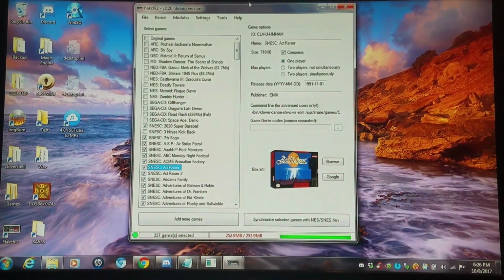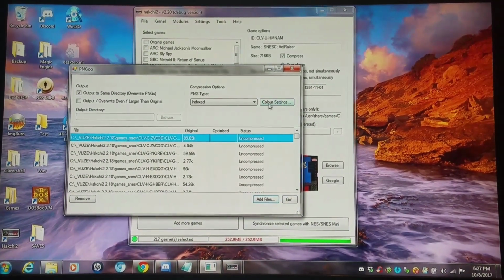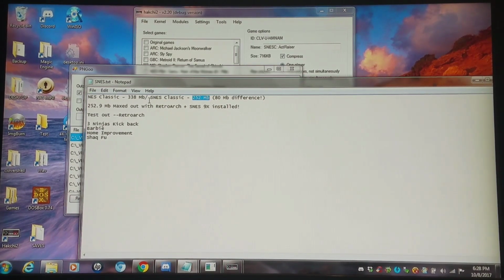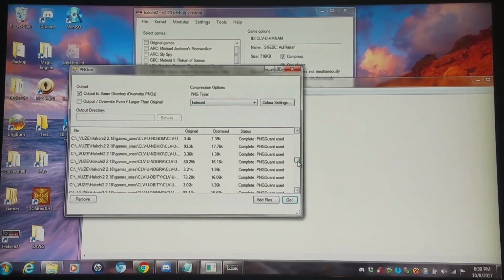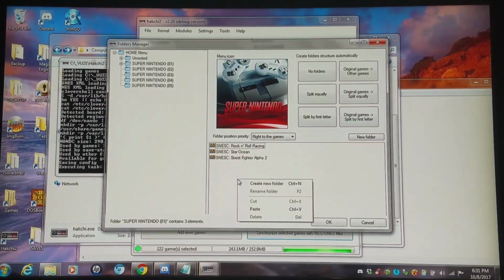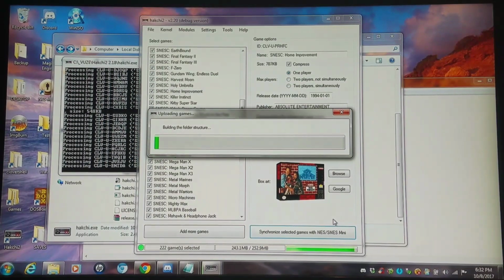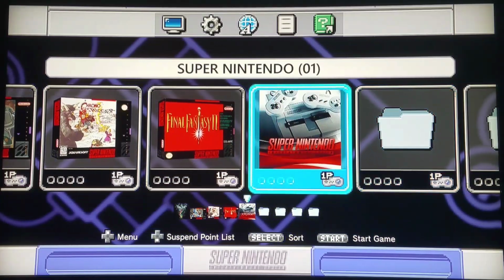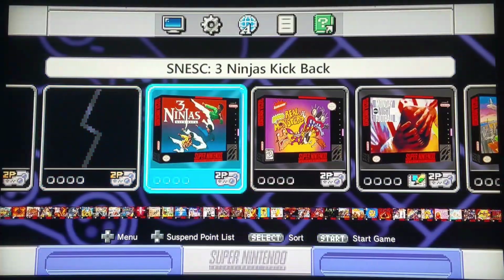SNES Classic - Dammit Barbie!!!!! Need...More...Space!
NOTE: If you get non-displaying Art, put fewer games into each folder, til it shows.  Cluster will do his best to address little memory conflicts like this:)

Fighting for space so I can play that damned Barbie Game!